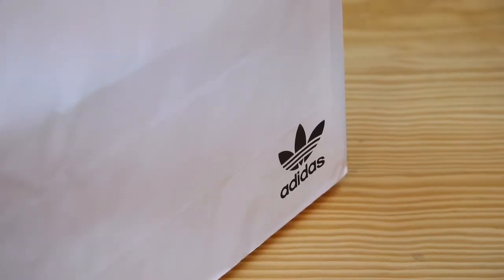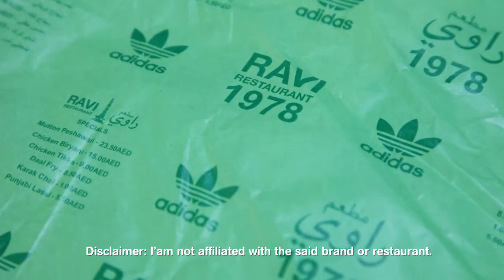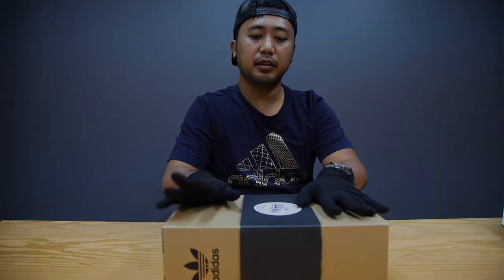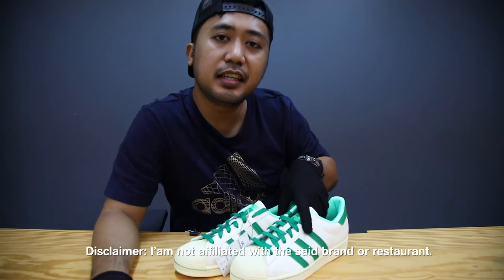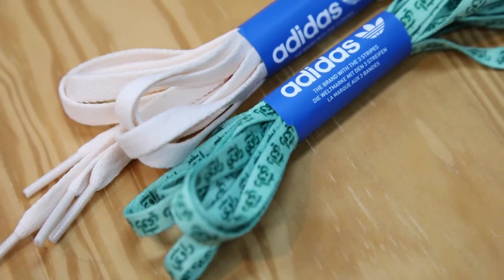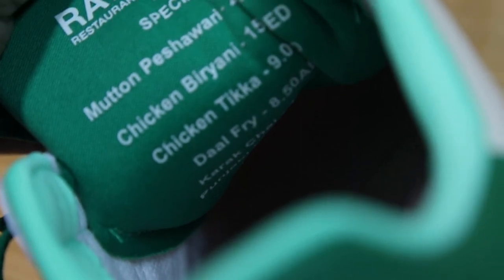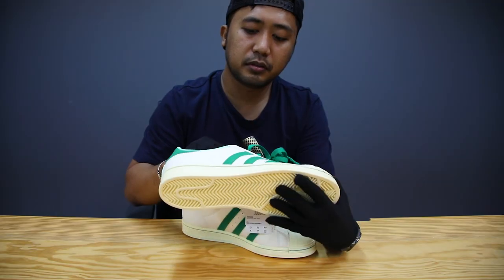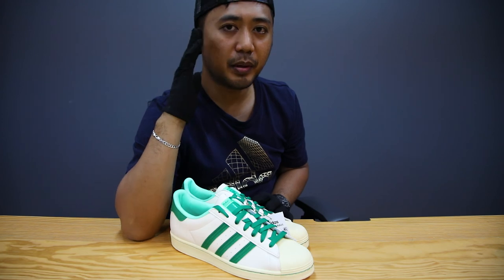Adidas Limited Edition Superstar Ravi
Recently adidas Originals announced their collaboration with local (and much-loved) good grub spot Ravi Restaurant.

Ravi restaurant is a popular dining spot in Dubai offering a range of Pakistani curries and fresh naan bread that are  accessible to all.

Ravi and Adidas collaboration quickly turned the shoe itself into a symbol of how far this city has come. The trainers officially sold for Dh549 and sold out for the 1st few hours.

Please check my unboxing video for this iconic limited edition Adidas Superstar sneakers "Ravi"